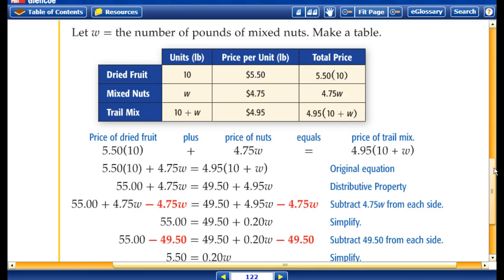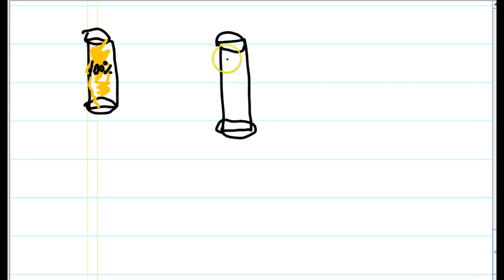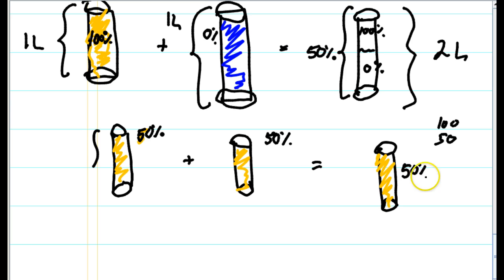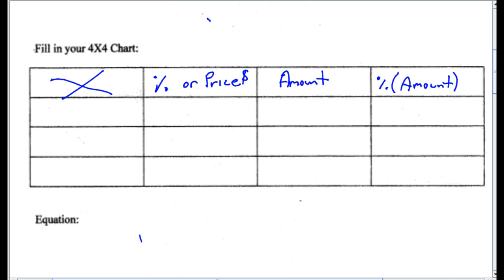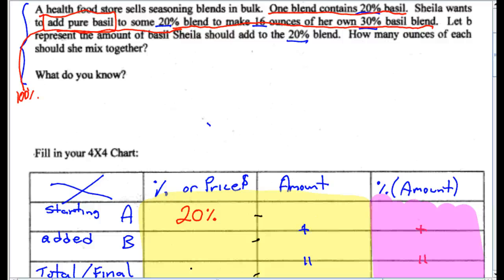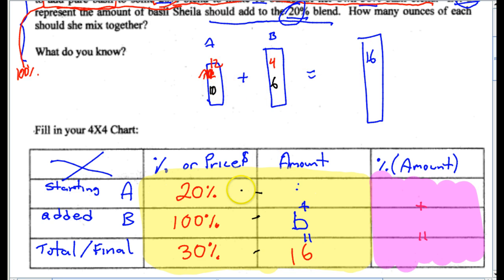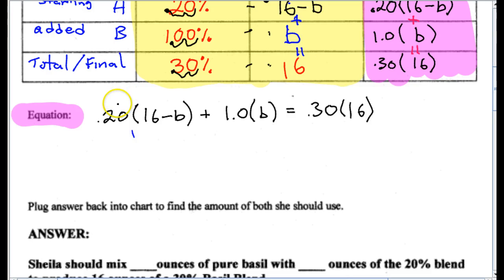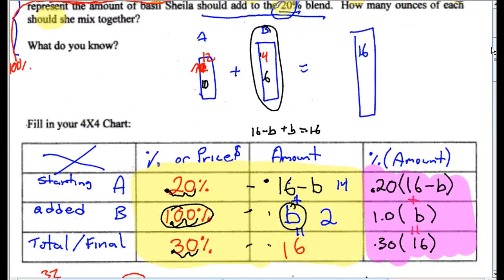2014.04.30 Mixture Problems (Intro) [Al1]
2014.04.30 Mixture Problems (Intro) [Al1]